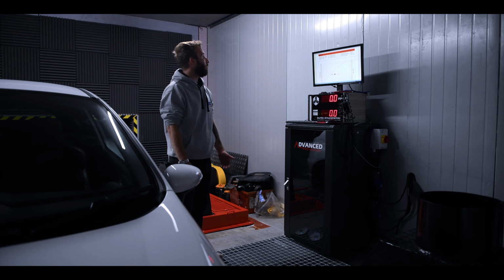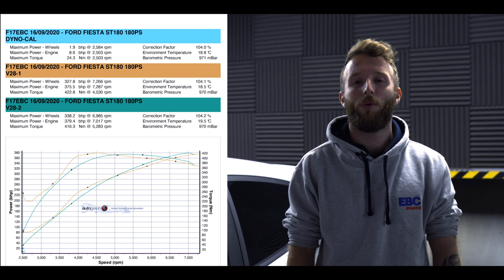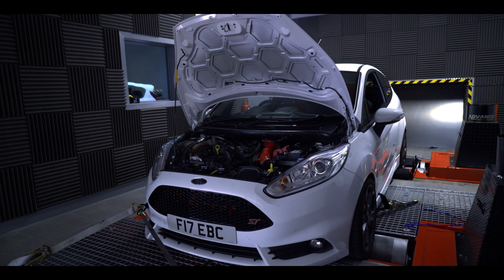EBC’s Ultimate Fiesta Build | Part 6: Can We Hit 400bhp on the Dyno?!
-- Entries to win the UltimateFiestaBuild are now LIVE! Click here for your chance to win the car

EBC Brakes has embarked on an incredible journey to develop the ultimate Mk7 Ford Fiesta ST over the course of the next few months.

The project will involve some of the largest aftermarket performance companies in the world, each putting their own stamp on the car throughout the year, before the finished product is given away to one lucky follower.

In Part 6, we leave Pumaspeed after a significant under-bonnet overhaul and head to Burnley-based MAX’D Out, where the car is strapped onto the firm’s cutting-edge dyno facility and fine-tuned to help produce the most power safely possible.

Can Andy from MAX’D Out get the car to crack that fabled 400bhp figure? Check out the video to find out…